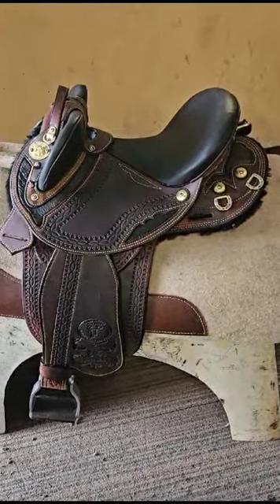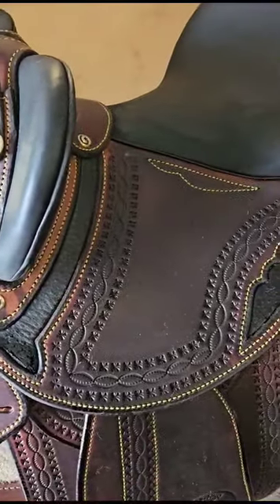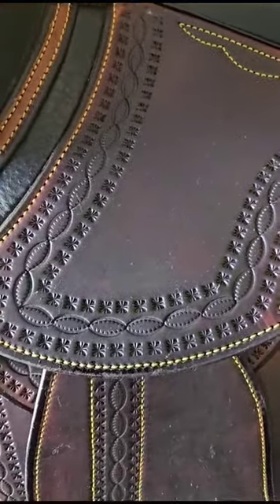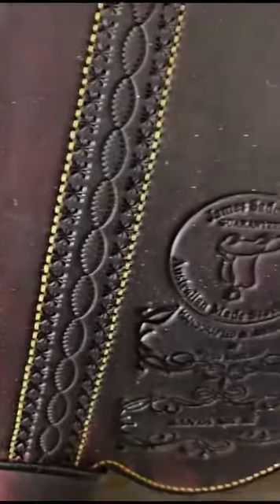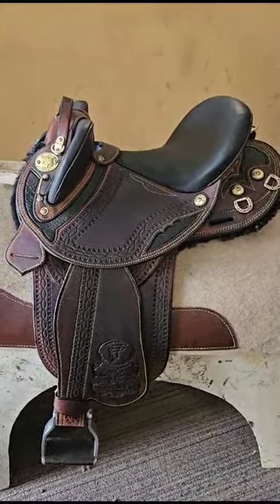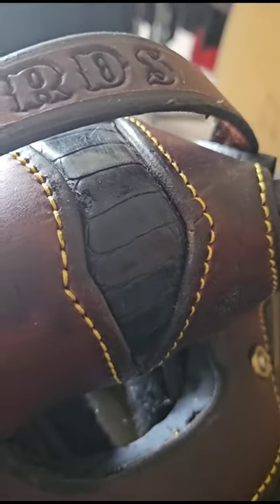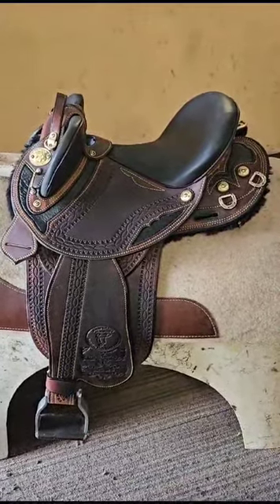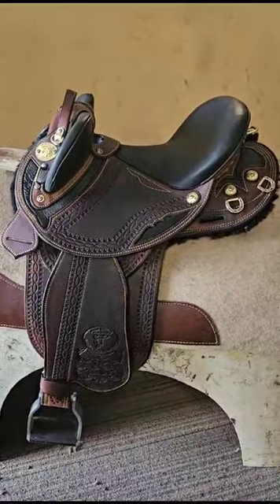Custom Australian Stock Saddle James Saddlery.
This a custom made Santa Flex fit, Dark brown and black combination. The black inlay is emu skin, Authentic Australiana. These can be ordered in any size, any colour and the gullet can be preset to any horse on the planet. If you want to discuss your Saddle needs, call in at Paisley Drive Lawnton or say G'day on 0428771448. Have a great day viewers